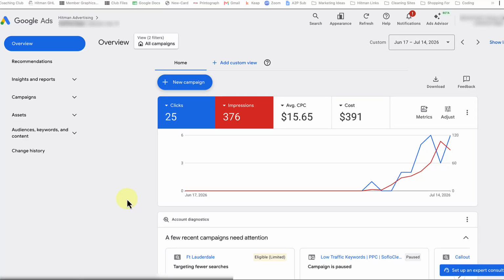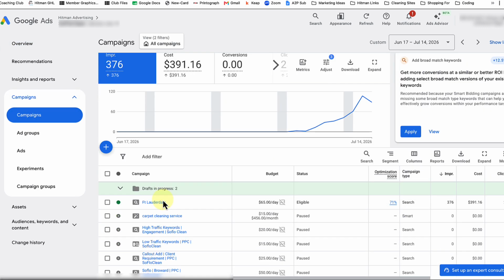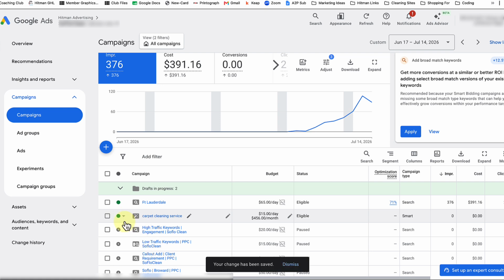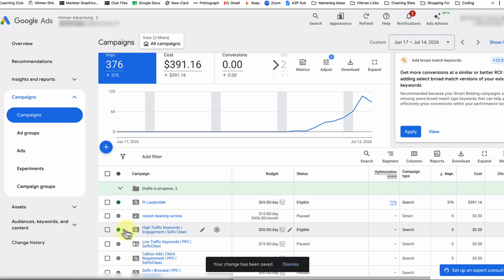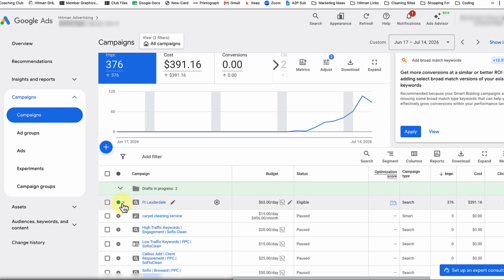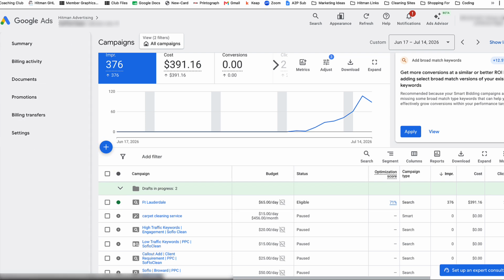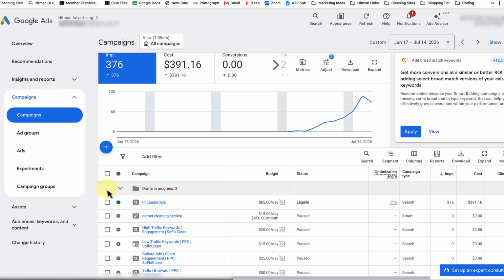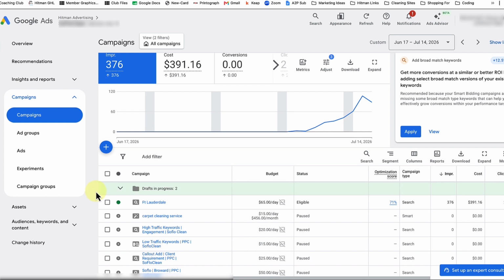How to Pause Google Ad Campaigns and Ad Groups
Learn how to manage Google Ads campaigns effectively. This tutorial shows you exactly how to identify and restart paused ads.

If you need to manage Google Ads campaigns, navigating the dashboard is the first step. This guide covers how to locate your campaigns section and distinguish between active and paused ads using the status icons. Whether you are troubleshooting or scaling, understanding the interface is essential for any advertiser.

Following these steps allows you to restart paused ads quickly. You will learn to identify the pause icon status and toggle your campaigns back to active mode. This process is straightforward for anyone looking to maintain control over their paid traffic.